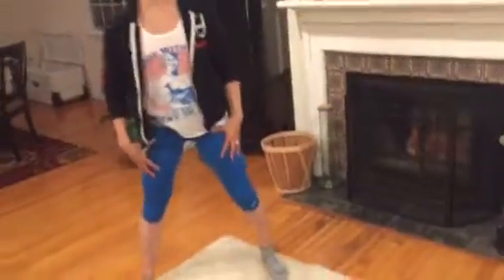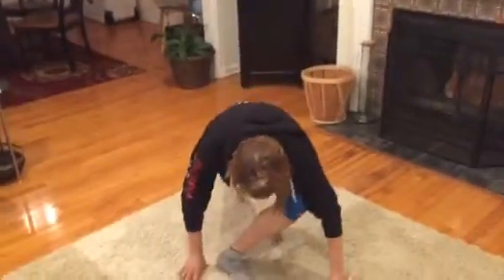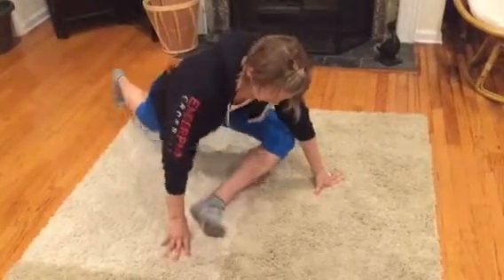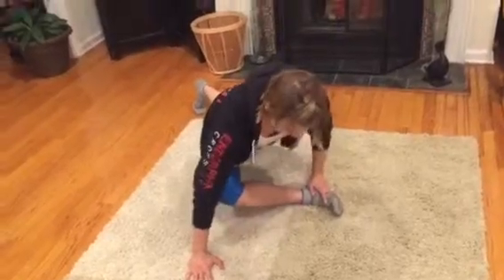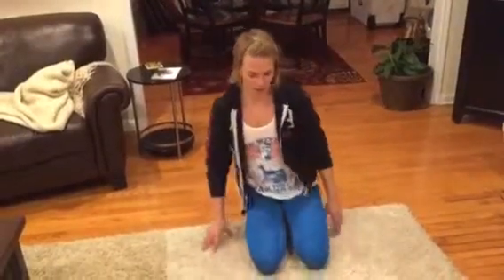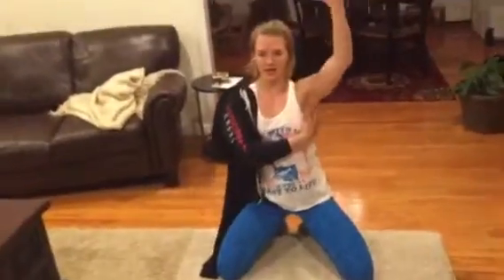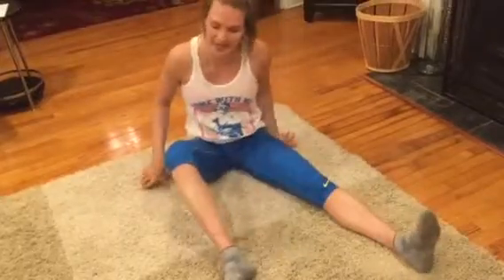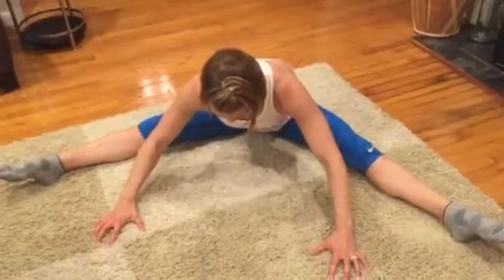Cool down video 10/3